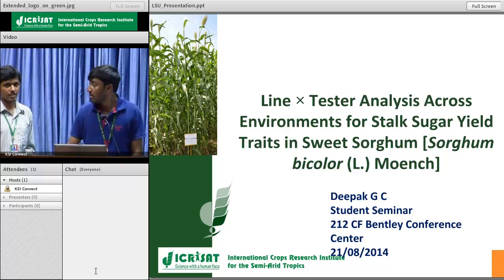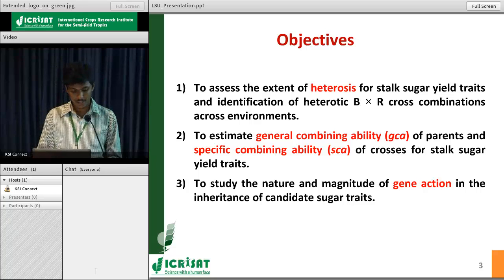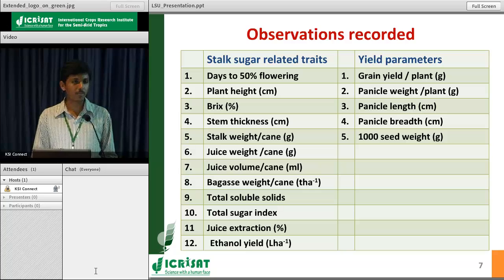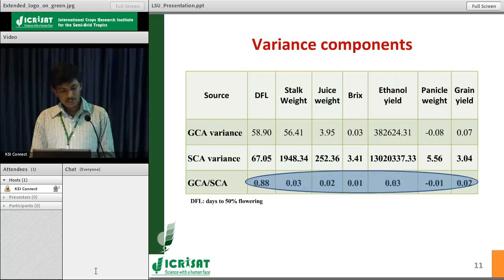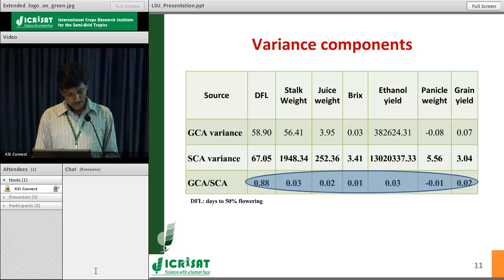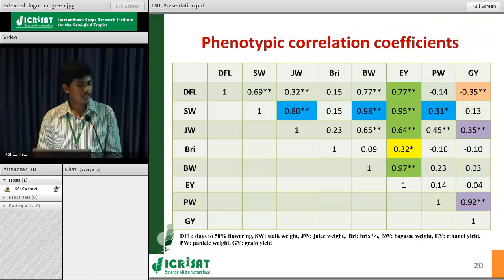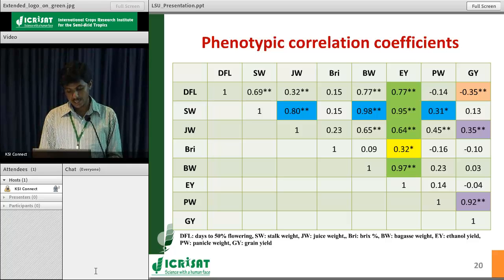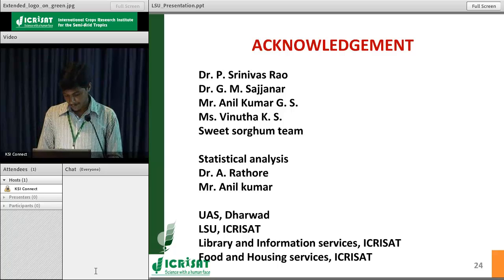Line × tester analysis across environments for stalk sugar yield traits in sweet sorghum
Speaker:

Mr Deepak G.C.
MSc Research Scholar
Dryland Cereals
ICRISAT ‎

Time: 1400 – 1500 h

Venue:  212 CF Bentley Conference Center

Sweet sorghum which is similar to grain sorghum but with sugar rich stalks, is a new generation bioenergy crop, gaining importance as a raw material for ethanol production, and having multiple uses. The present investigation was carried out to study heterosis and combining ability for stalk sugar yield traits in the B and R lines. A total of 49 crosses derived by using 14 parental lines in a Line x Tester (7 x 7) mating design were evaluated at two locations viz., RARS, Bijapur and ICRISAT, Patancheru during kharif (rainy season) 2013 for stalk sugar yield traits, grain yield and yield components. The female parents (lines) used were IS 13871, IS 22670, ICSV 25333, ICSV 93046, NTJ 2, Wray and SPSSV 30, and the male parents (testers) used were PMS 90B, ICSB 323, ICSB 351, ICSB 374, ICSB 480, Parbhani Moti and NSSV 13.

 The parental lines, ICSV 25333, ICSV 93046 and NTJ 2 (among lines), and Parbhani Moti, PMS 90B and NSSV 13 (among testers) were found to be good combiners for stalk sugar yield and its related traits, in terms of brix (%), total soluble solids, total sugar index etc. Among the crosses evaluated, eleven promising cross combinations viz., IS 13871×NSSV 13, IS 22670×ICSB 351, IS 22670×ICSB 374, ICSV 25333×PMS 90B, ICSV 25333×ICSB 351, ICSV 25333×ICSB 480, ICSV 93046×PMS 90B, ICSV 93046×ICSB 323, NTJ 2×Parbhani Moti, Wray×NSSV13 and SPSSV 30×ICSB 480 were identified based on significant sca effects and significant estimates of heterosis over mid parent, better parent and standard heterosis in desired direction for various stalk sugar yield related traits, and grain yield and yield components. The good combining parents and crosses identified in the present study can be exploited in breeding for high sugar yielding hybrids in sweet sorghum.